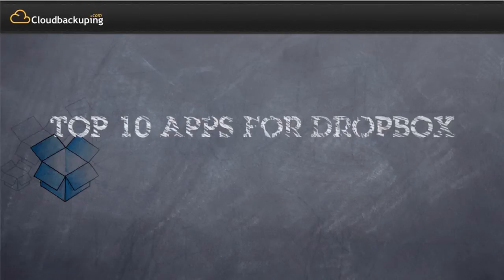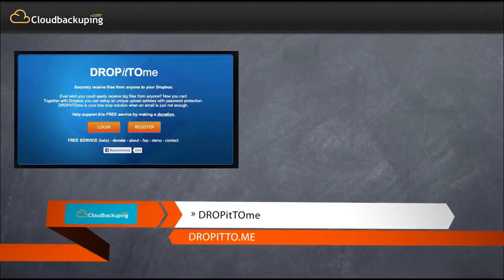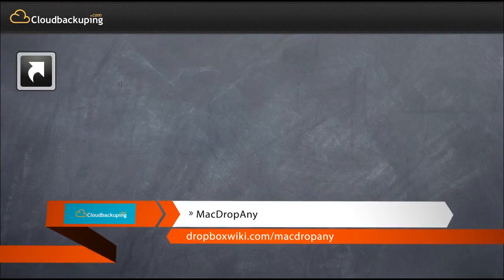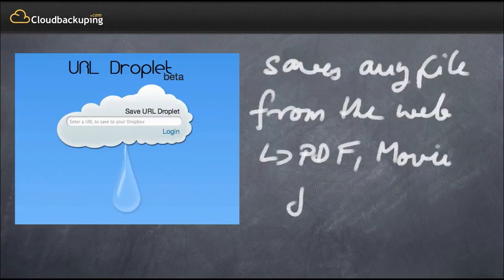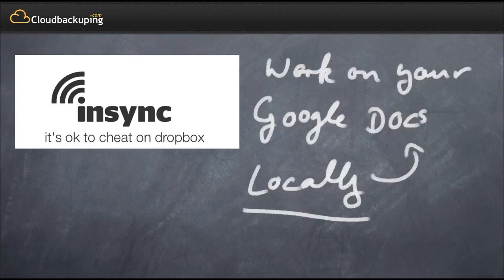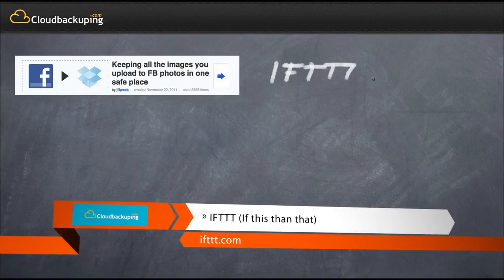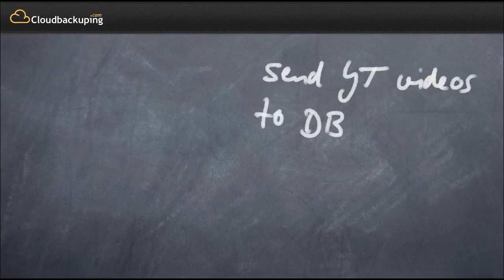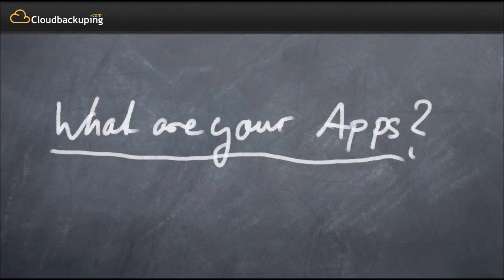Top 10 Dropbox Apps you'll ever need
Dropbox is very useful if you want to keep your files in sync with multiple machines. However, it has its limitation. Those can be overcame by some very smart apps and services I use every day. Watch this video and you'll improve your Dropbox experience even more.